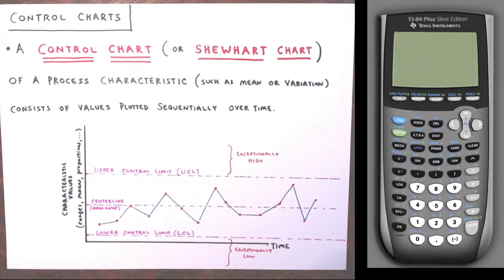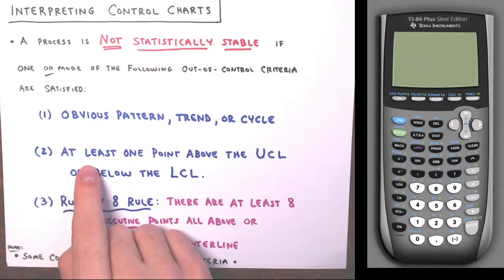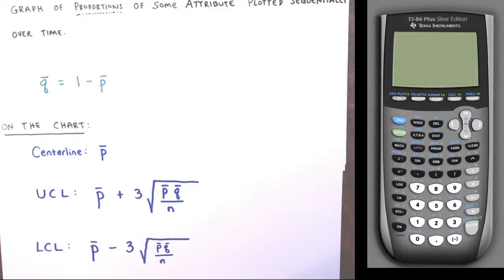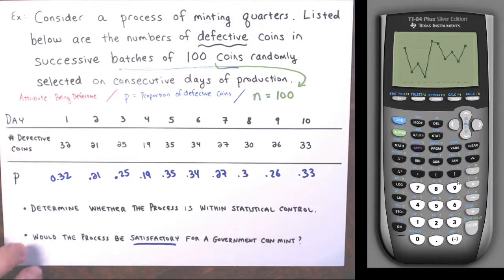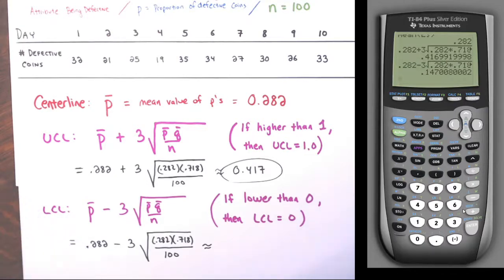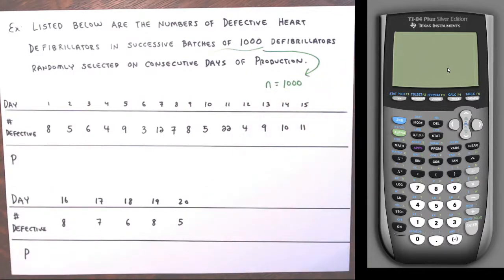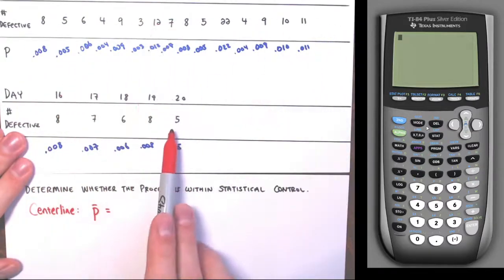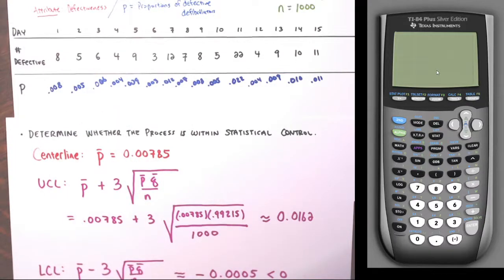Statistical Process Control: Control Charts - The P Chart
In this video, I introduce P Charts for monitoring attributes in a process.  I then work through two examples in which I construct a P Chart and interpret it to determine if a process is statistically stable.